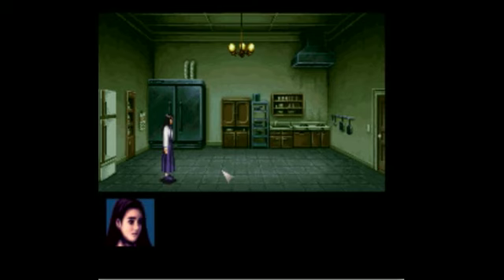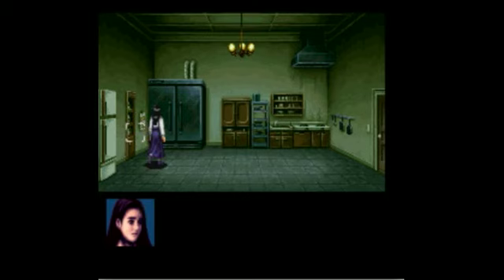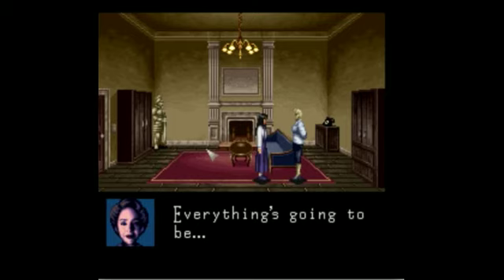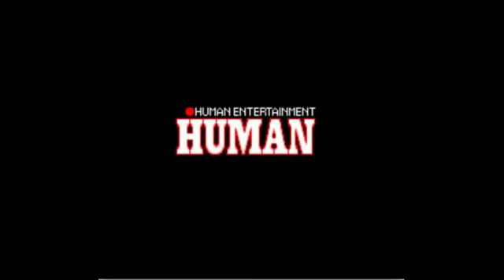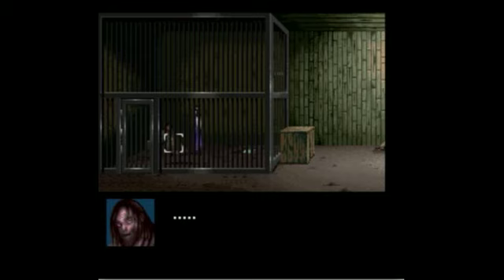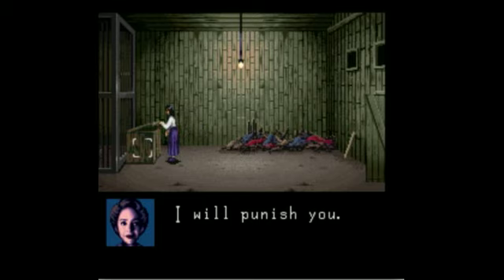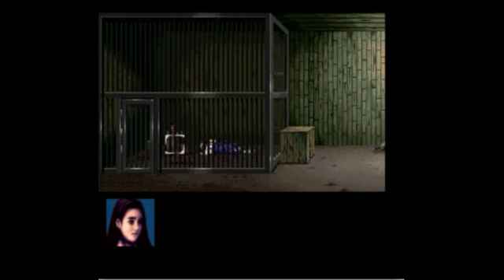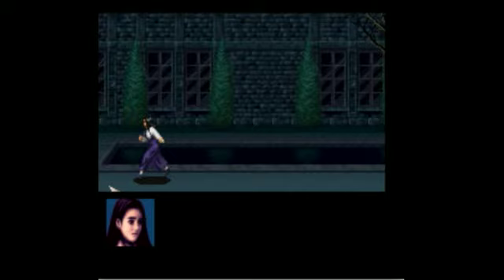Let's Play Clock Tower! 04 - Phone Room, Jail Cell, Courtyard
This is a pretty good video, a lot of stuff happens in it